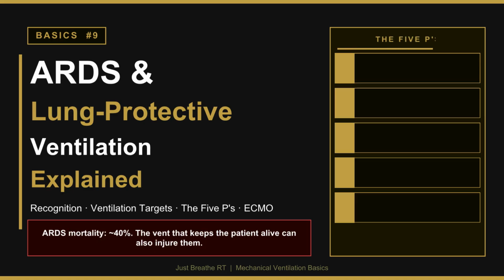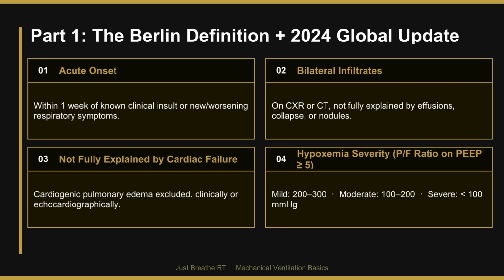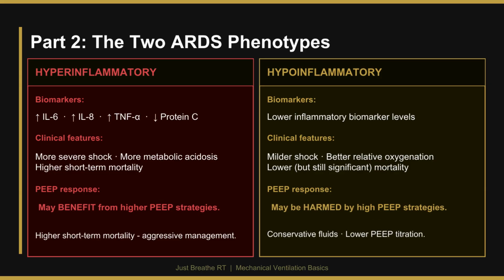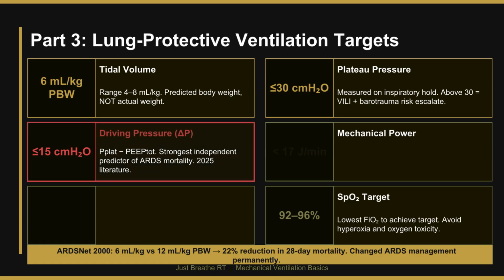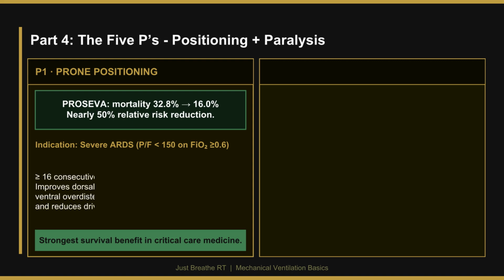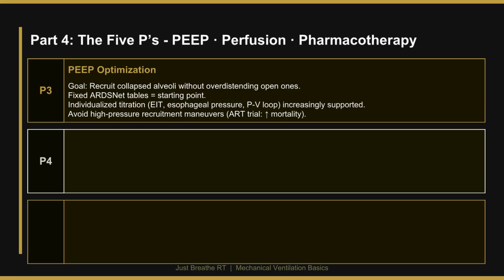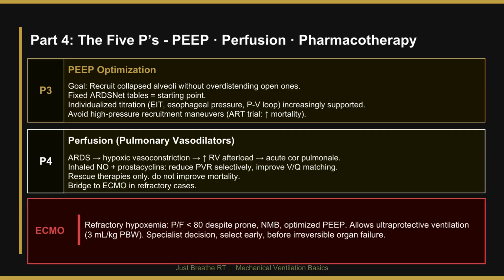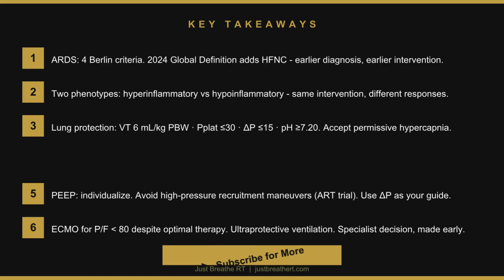ARDS & Lung-Protective Ventilation Explained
ARDS & Lung-Protective Ventilation Explained — Mechanical Ventilation Basics #9 | Just Breathe RT
ARDS kills roughly 40 percent of the patients it touches.
And the ventilator keeping your patient alive can also be the thing that injures them if you don't manage it correctly. Every tidal volume, every PEEP setting, every positioning decision directly determines whether that lung heals or sustains additional ventilator-induced lung injury.
Today we build the complete ARDS framework, from recognition through the full Five P's of evidence-based management.

✅ WHAT YOU'LL LEARN:

The Berlin Definition - 4 criteria, 3 severity categories, and the 2024 Global Update
The two ARDS phenotypes (hyperinflammatory vs hypoinflammatory) and why they respond differently
Lung-protective ventilation targets: VT, Pplat, Driving Pressure, Mechanical Power
The Five P's: Prone Positioning, Paralysis, PEEP, Perfusion, Pharmacotherapy
ECMO -when to use it, why, and what it allows

⏱️ TIMESTAMPS:
00:00 — Intro & Hook
01:30 — Part 1: Recognizing ARDS — Berlin Definition + 2024 Update
03:30 — Part 2: The Two ARDS Phenotypes
05:15 — Part 3: Lung-Protective Ventilation Targets
07:30 — Part 4: The Five P's
11:00 — Part 5: ECMO
12:30 — Conclusion & Key Takeaways

💡 THE LUNG-PROTECTIVE VENTILATION TARGETS:

→ Tidal Volume: 6 mL/kg PBW (predicted — NOT actual weight)
→ Plateau Pressure: At or Below 30 cmH₂O
→ Driving Pressure (ΔP): At or Below 15 cmH₂O — strongest ARDS mortality predictor
→ Mechanical Power: Below 17 J/min
→ Accept permissive hypercapnia (pH ≥ 7.20) to protect the lung

💡 PRONE POSITIONING:

PROSEVA trial: mortality 32.8% → 16.0% — nearly 50% relative risk reduction.
Indication: Severe ARDS (P/F Below 150 on FiO₂ ≥ 0.6).
Duration: At least 16 consecutive hours per session.

🎓 EVIDENCE-BASED REFERENCES:
[1] Grasselli, G., et al. (2023). ESICM guidelines on ARDS: Definition,
phenotyping and respiratory support strategies.
Intensive Care Medicine, 49(7), 727–759.
[2] Ma, W., et al. (2025). Advances in ARDS: Heterogeneity,
pathophysiology, and emerging interventions.
Signal Transduction and Targeted Therapy, 10, 75.
[3] Yoon, S. M., et al. (2025). Redefining ARDS: Old and new
definitions. Respiratory Research, 26, 186.
[4] Merola, R., et al. (2025). Revisiting ARDS ventilation: Time for
a paradigm shift. Resp Physiology & Neurobiology, 334, 104290.
[5] Laudi, S., et al. (2025). Clinical guideline for MV and ECMO:
Updated evidence-based recommendations. Respiration, 104.
[6] Bos, L. D. J., & Ware, L. B. (2022). ARDS: Causes,
pathophysiology, and phenotypes. Lancet, 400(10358), 1145–1156.
[7] Meyer, N. J., Gattinoni, L., & Calfee, C. S. (2021). Acute
respiratory distress syndrome. Lancet, 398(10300), 622–637.

📋 NEXT VIDEO: Special Populations - Pregnancy, Obesity, COPD,
Neuromuscular Disease, and Post-Cardiac Surgery. How each
population changes your entire ventilator management strategy.